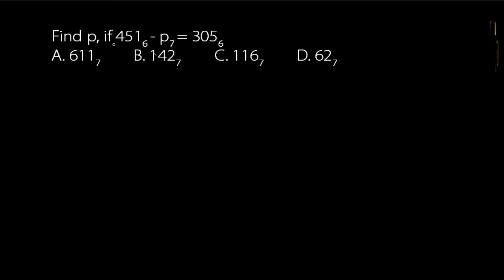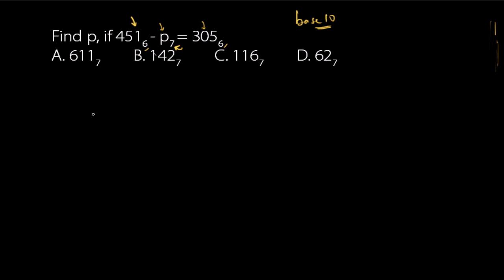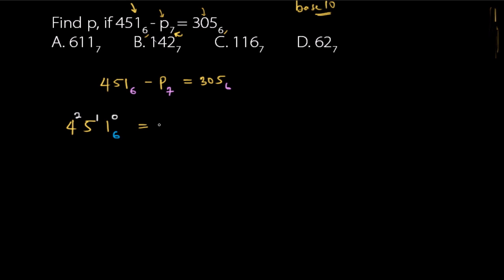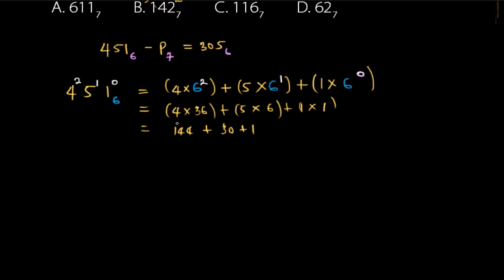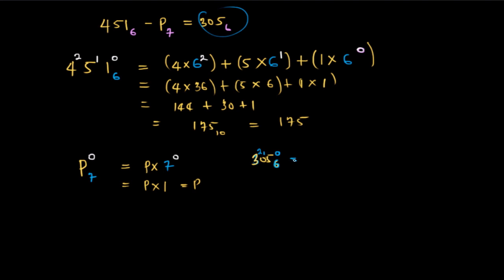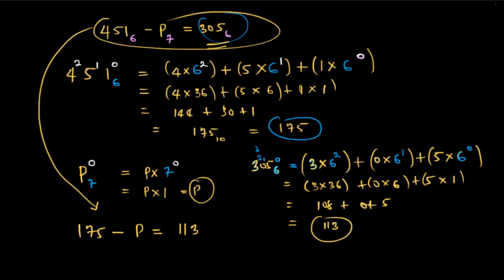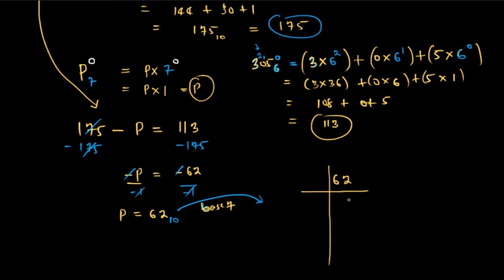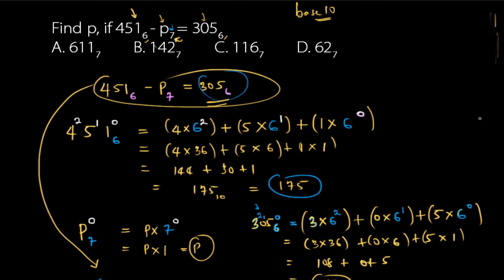Subtraction of numbers in different bases